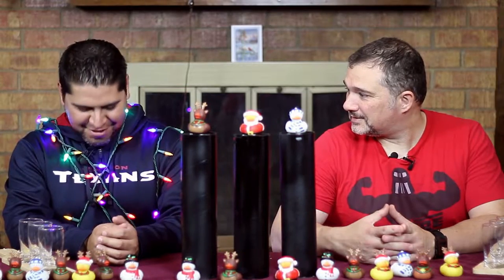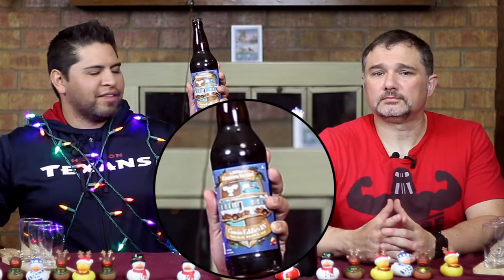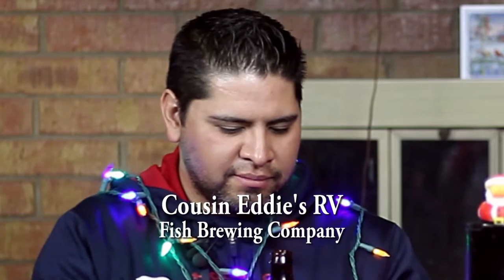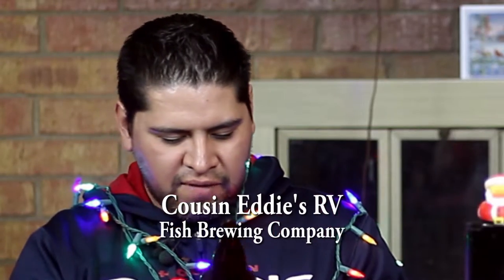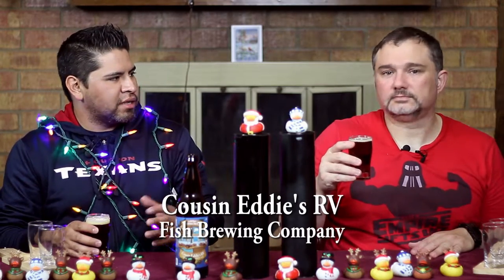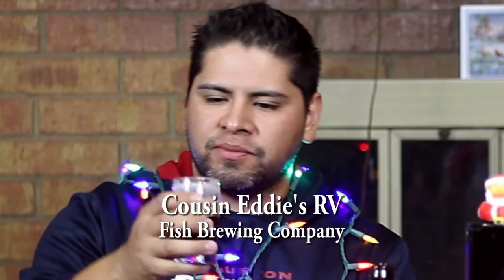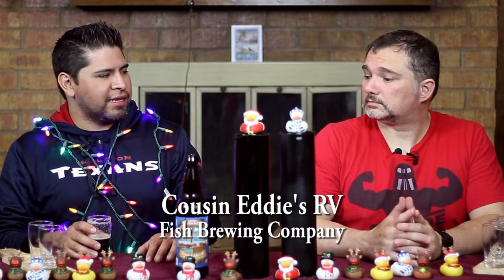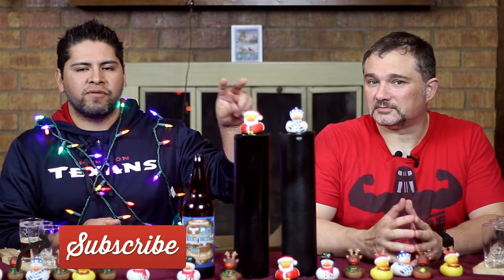Cousin Eddie's RV - Beer Bros Christmas Vacation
We review Cousin Eddie's RV from Fish Brewing's National Lampoon's Christmas Vacation series.

Part 3 -